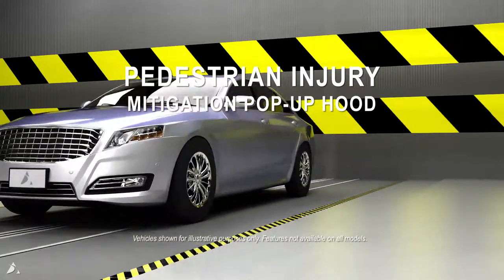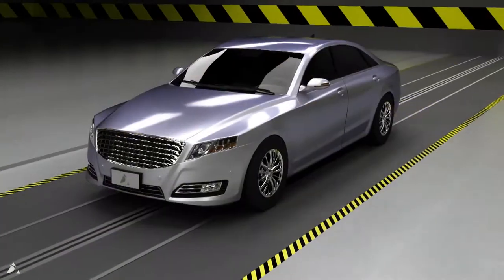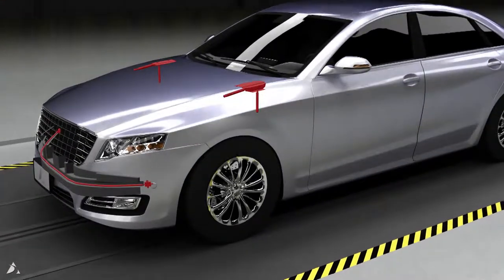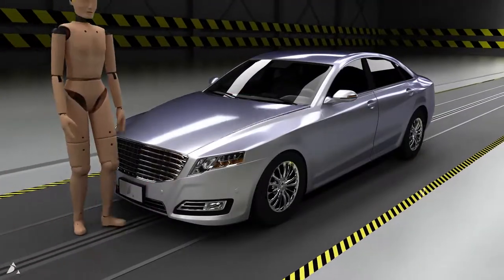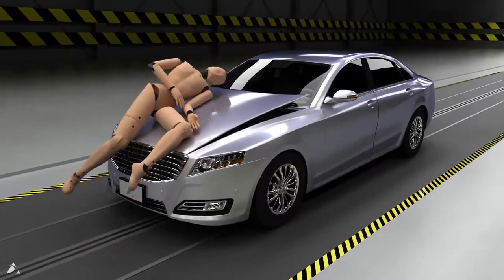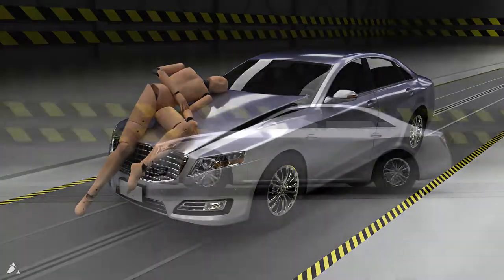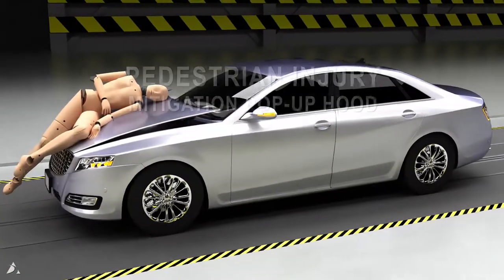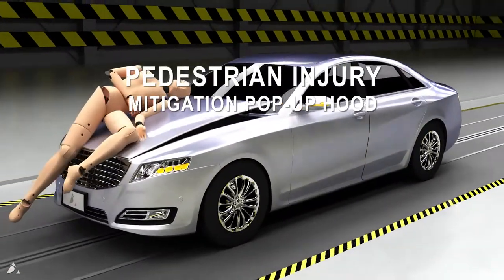Pedestrian injury mitigation pop-up hood - Autodata Solutions - Abdul Hamed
Abdul Hamed - Autodata Solutions 3D Animation Demo 1
Sofware: 3ds Max, Photoshop, After Effects rendered in ART engine